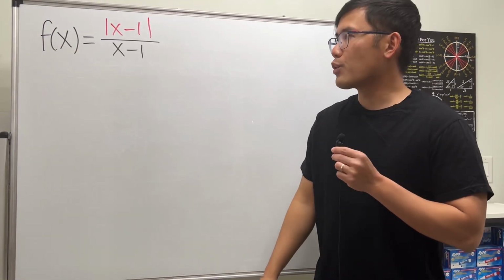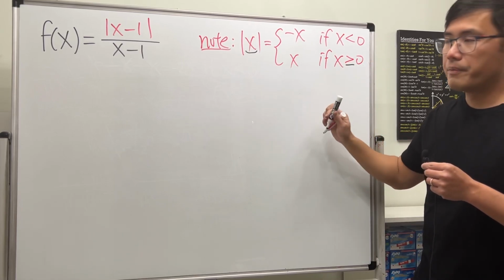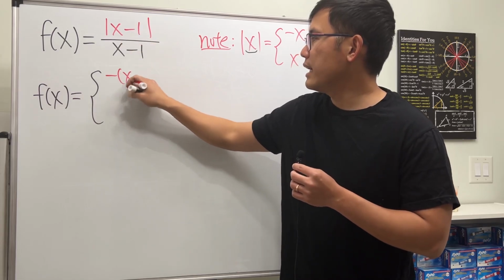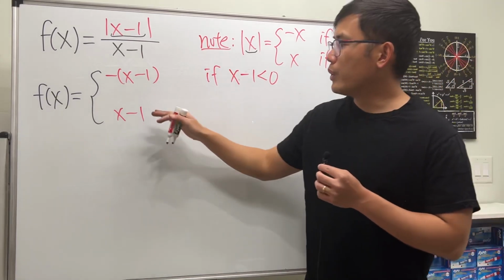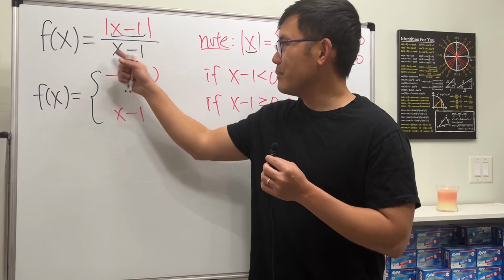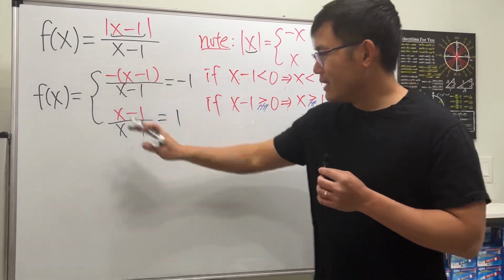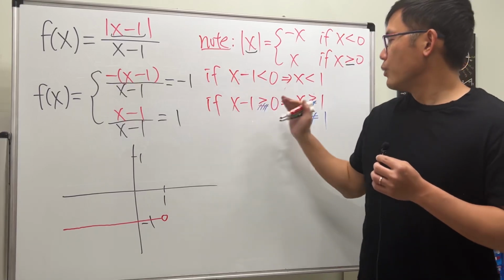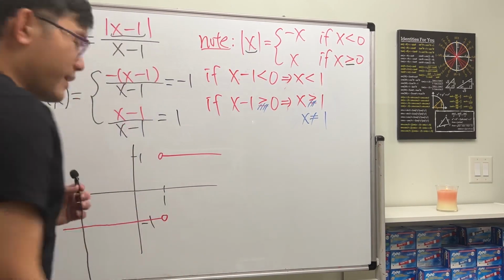Graphing y=abs(x-1)/(x-1) as a piecewise function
How to graph a function involving an absolute value part? Here we will graph y=abs(x-1)/(x-1) as a piecewise function.